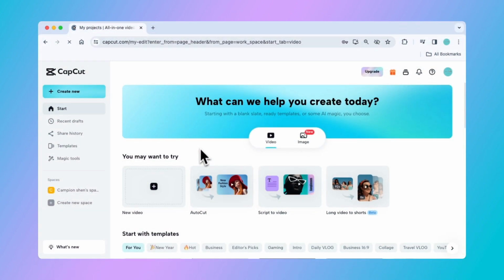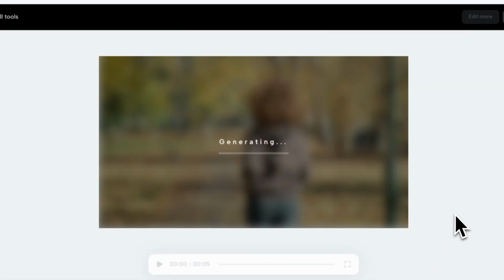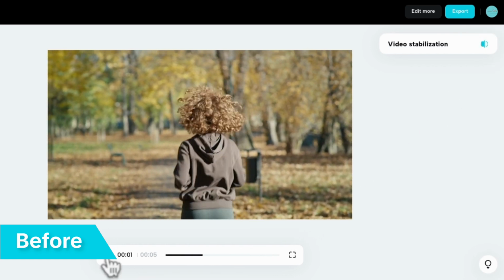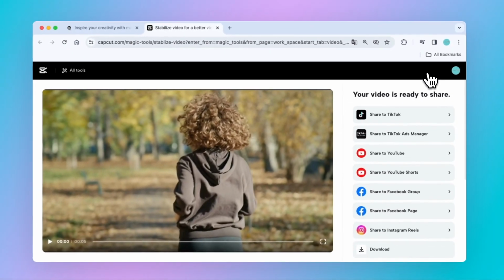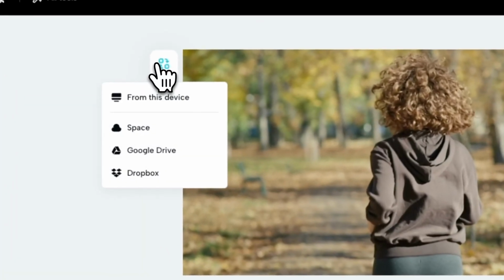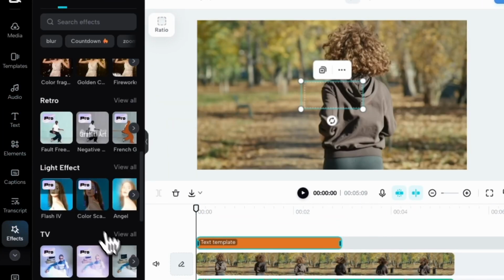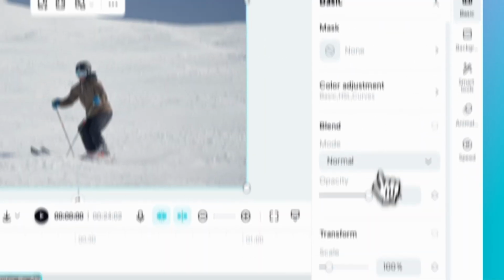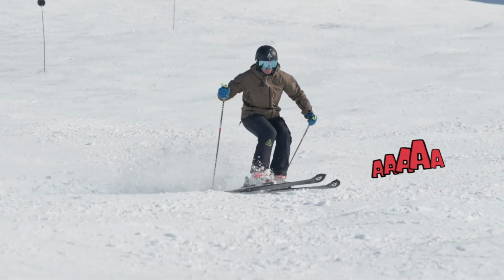Say Goodbye to Shaky Videos: Al Stabilizer | Online AI Magic | CapCut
Bid farewell to shaky videos as AI works its magic, delivering smoother and more professional footage. Whether it's thrilling adventures or everyday moments, keep your content steady and engaging. Dive into the world of seamless video creation with CapCut Online's 'Video Stabilization' tool today! It's totally FREE!

About CapCut Online: CapCut Online is an online video editing tool designed to make the entire video creation process a breeze, without the need for installation. The platform offers access to a massive library of stock footage and templates, as well as cutting-edge AI tools, and team space-sharing capabilities. With CapCut Online, everyone can be an editing pro!